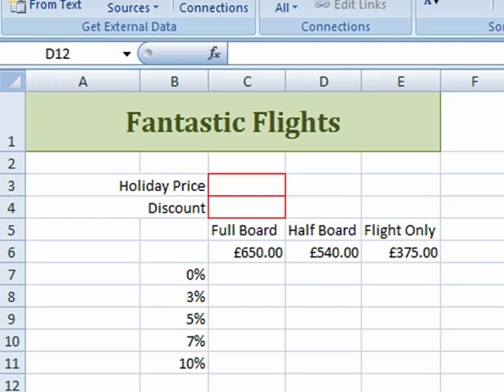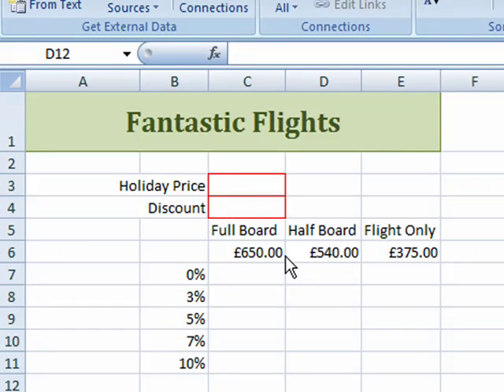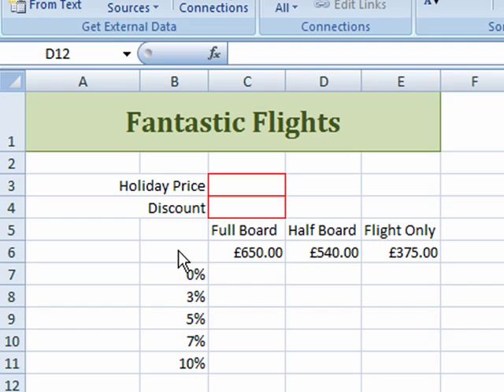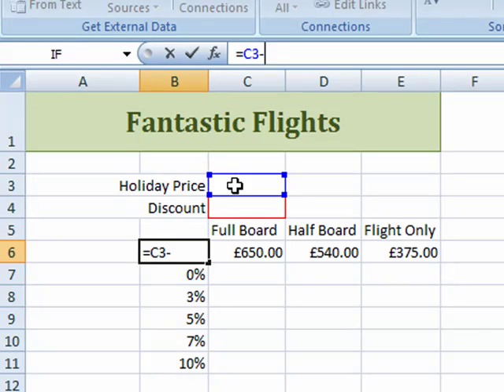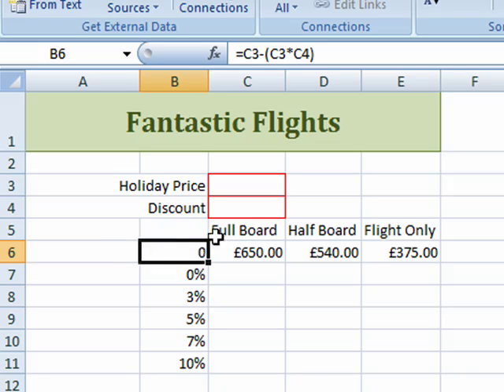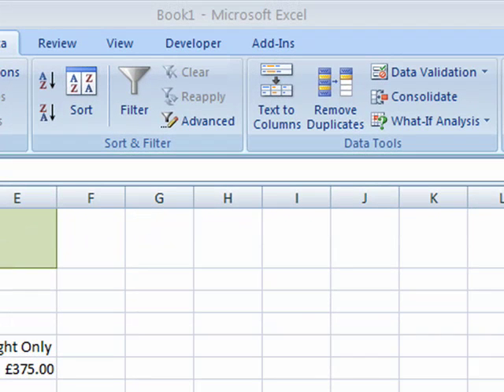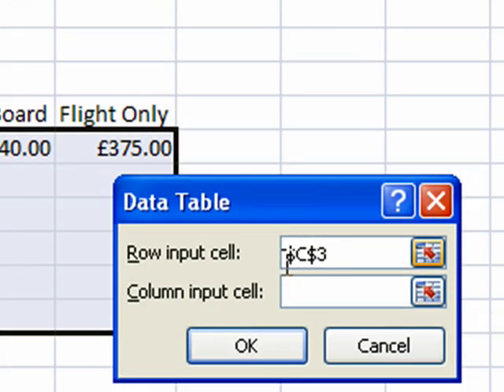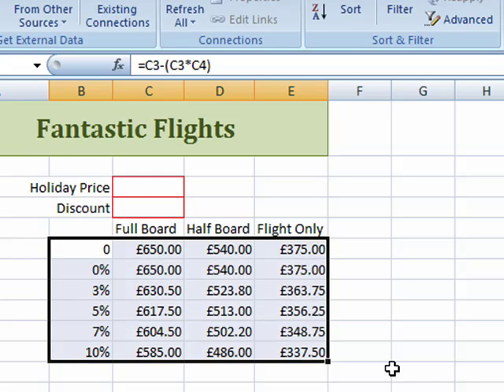Microsoft Excel 2007 Data Tables 2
Using Excel 2007 we create a data table with two variable inputs to calculate a range of discounts for several prices.  Please rate and comment if you like this video!